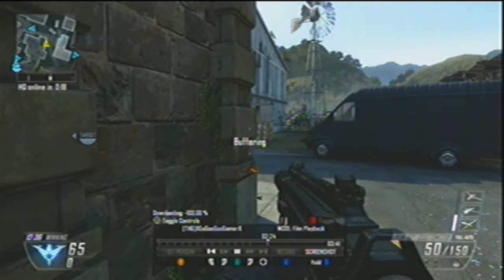Tips for HeadQuarters Game Mode